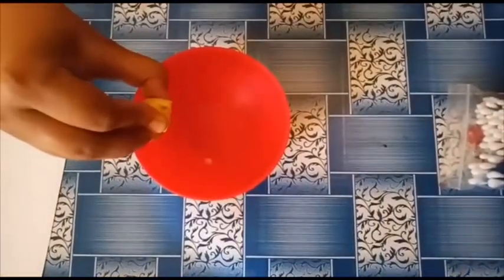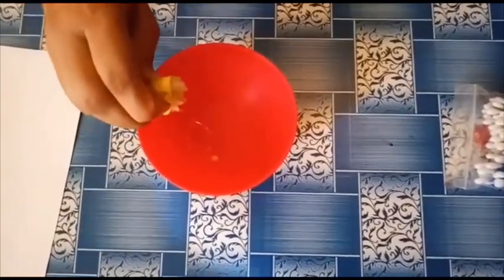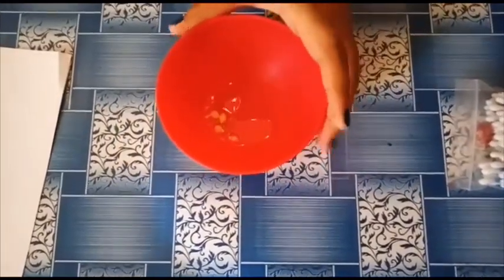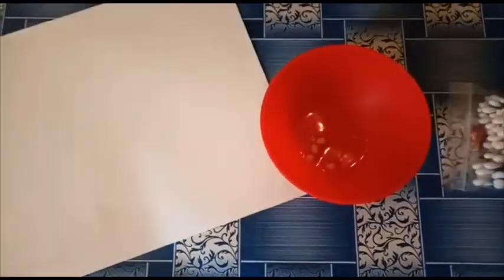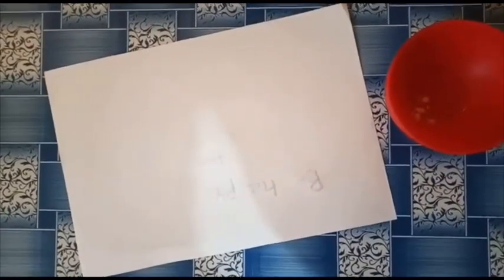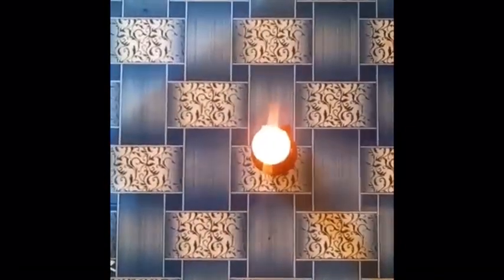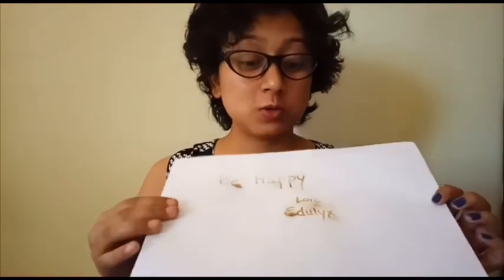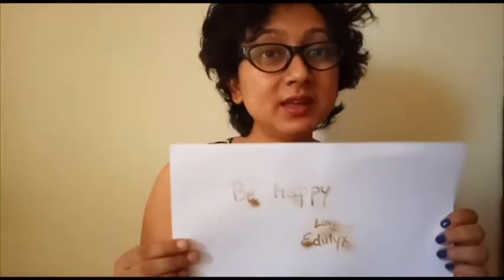Invisible ink | Lime juice | Magic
Lemon juice is an organic substance that oxidizes and turns brown when heated. Since lime juice is colorless,  when we apply it on paper and left to dry,  it becomes invisible unless it is heated and the secret message is revealed. This technique has been used from a very long time to send secret messages. Other substances which work in the same way include orange juice, honey, milk, onion juice, vinegar and wine.

Do post your videos of using invisible ink on facebook and instagram and tag us @edulyx.